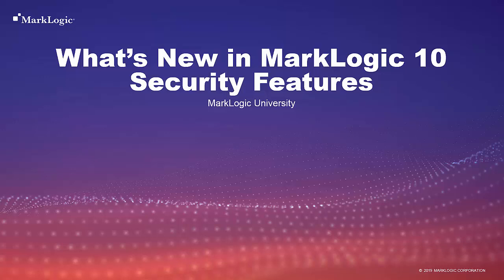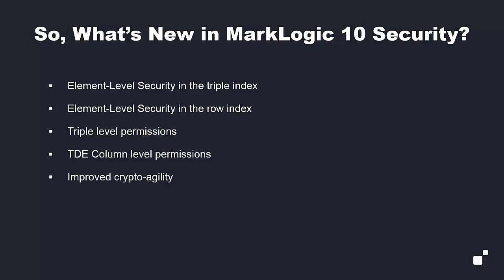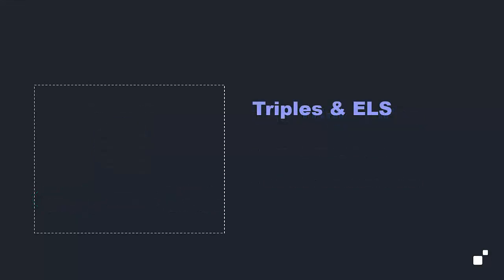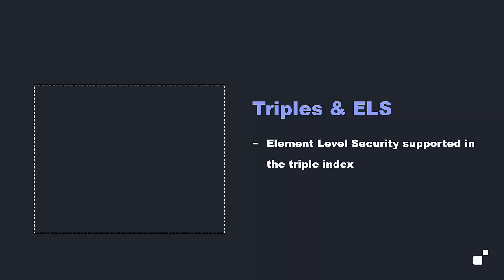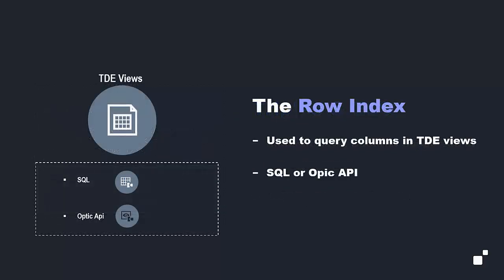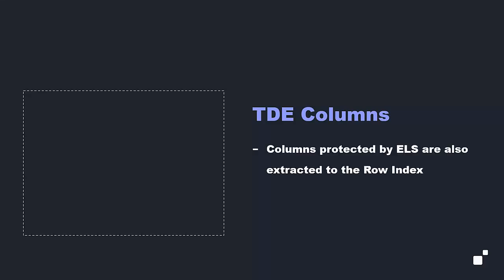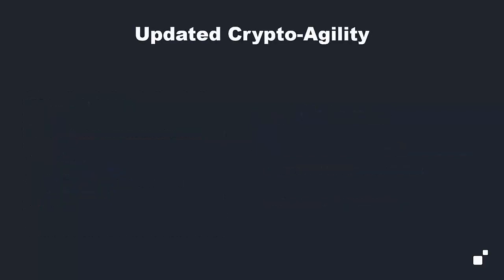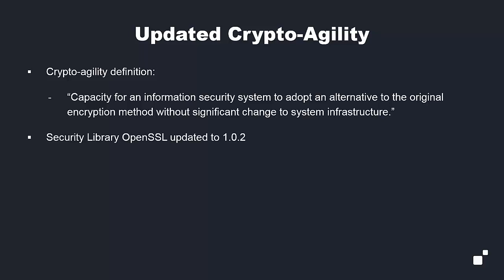What's New in MarkLogic 10 Security Features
Learn about new MarkLogic 10 security features including protecting triples and TDE columns for more secure SQL views.